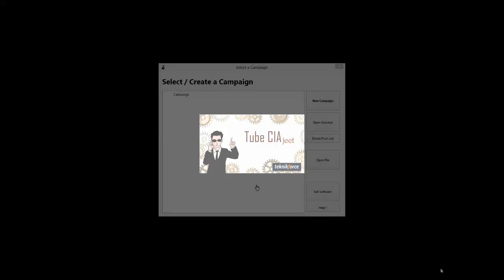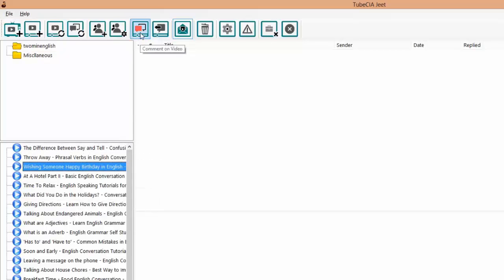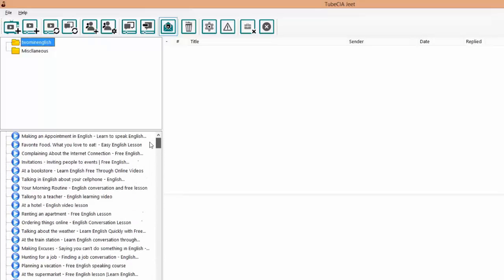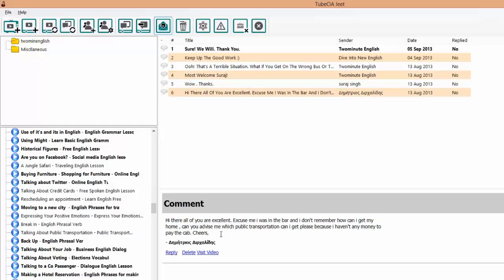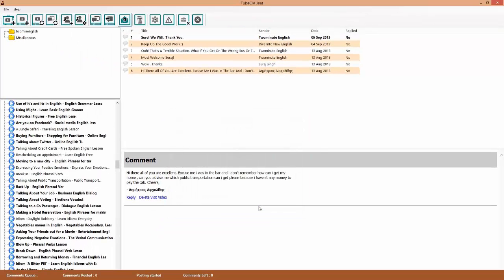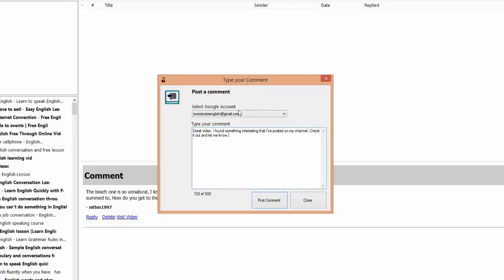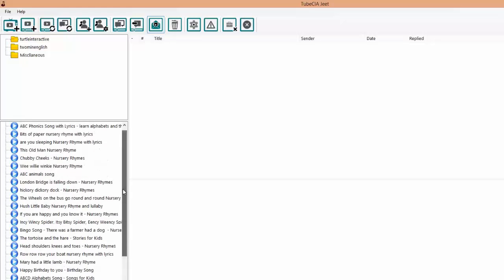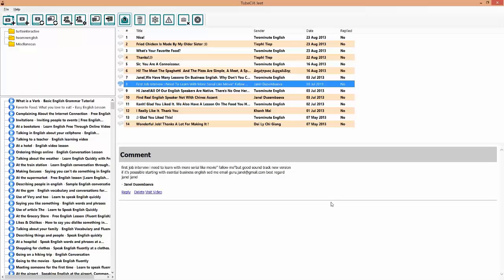TubeCIA Jeet Demonstration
Tube CIA Jeet is a Market Intelligence and SEO software that lets you monitor comments on your own YouTube channel or also competitors channel or any video on YouTube that you want to follow and investigate.

The more engaged your viewers the more money you make. One of the most important rules of YouTube are to talk to your viewers through comments.

To start with create a campaign which is a project file. This is very handy if you are a service provider. You can have a separate campaign for your clients along with all the relevant data.

You can also have separate campaigns for seperate channels that you are monitoring. Campaigns basically make everything easier and more organised.

Once a channel is added the videos will be feeded into Tube CIA Jeet. It will then collect comments. You can then click on show videos with new comments and it will do so.

You can also follow a single video if you wish to do so. This will appear in the miscellaneous folder. Having all the comments at one place saves a lot of time.

The comments list lets you sort comments for each heading. You can reply, view any video in the browser, get more details on the person who has commented. This is a great way to engage viewers, discover leads and also improve rankings.

Make sure you are logged in to Google. If you have a virtual assistant they can comment for you. Tube CIA Jeet helps you to get your work done without compromising your password.

Tube CIA Jeet is designed to work in background. You can come to it now and then and discover new comments. You can even use the toolbar for same.